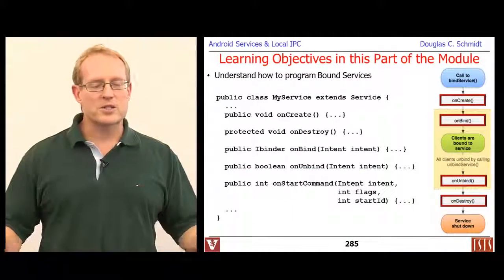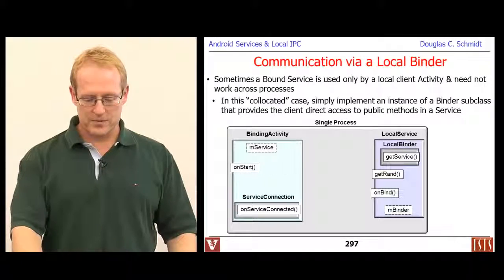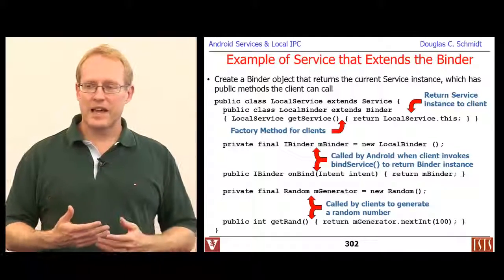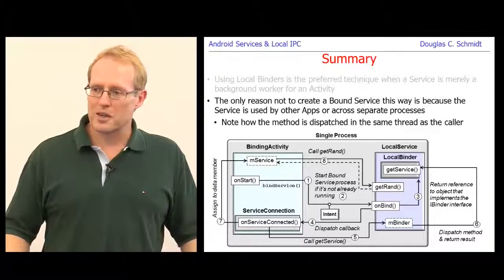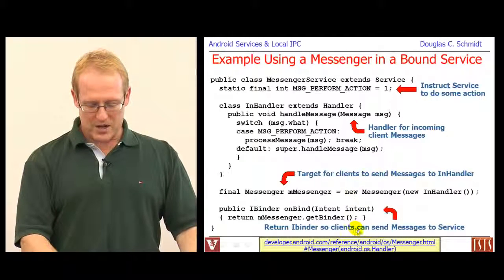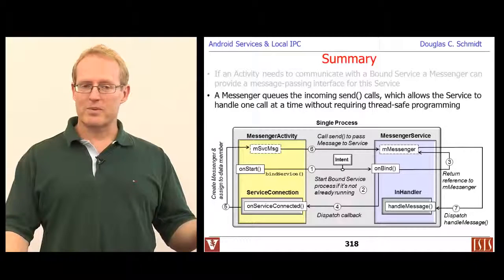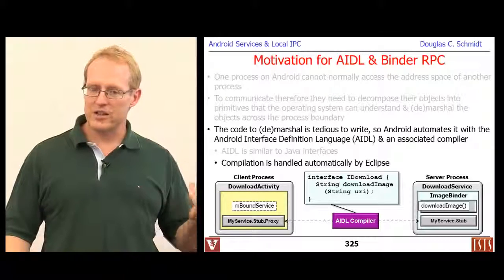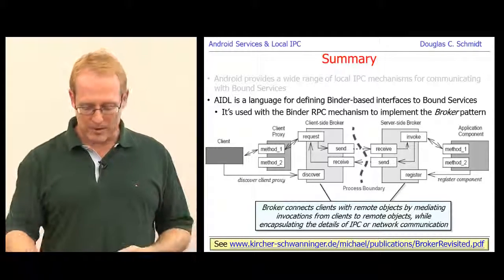Lecture 19 Android Services and Local IPC parts 10, 11, 12, and 13